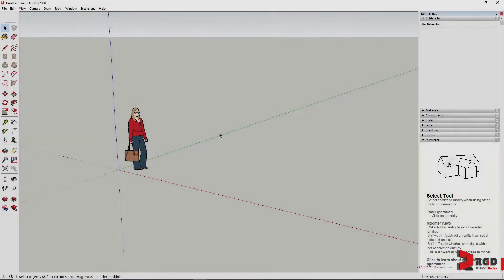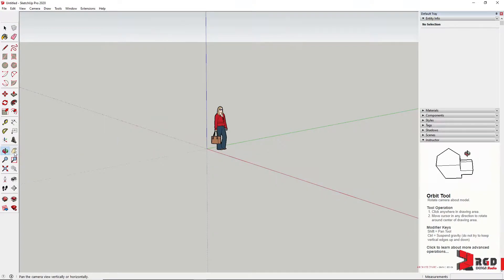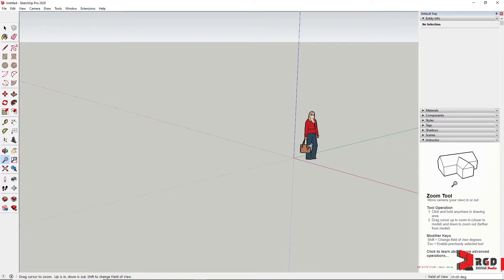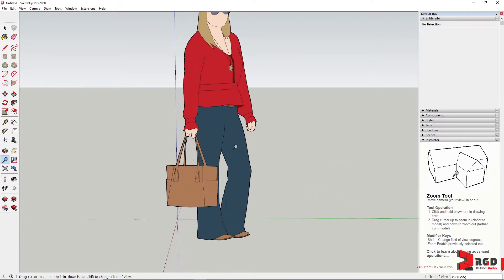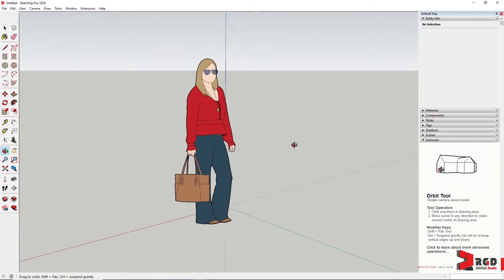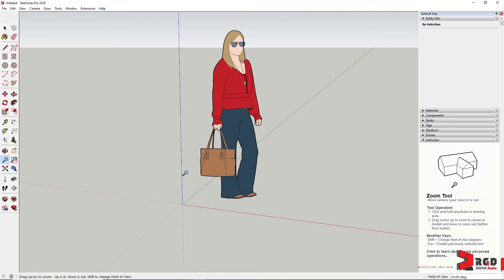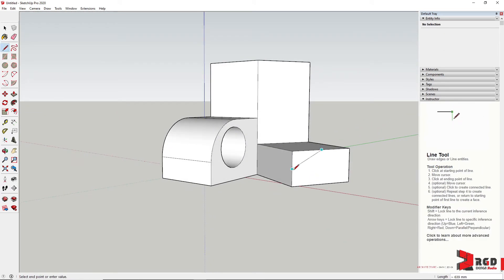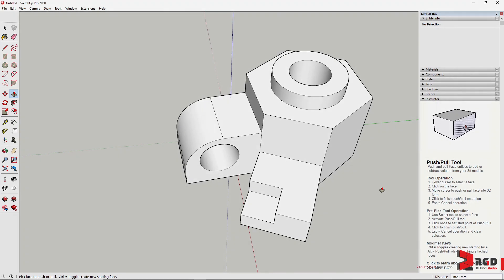Sketchup Fundamentals Pt 2 - Main Concepts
Sketchup tutorials for beginners: 2 main concepts in Sketchup.

Music playing in the background:
"Buddy" by Benjamin Tissot